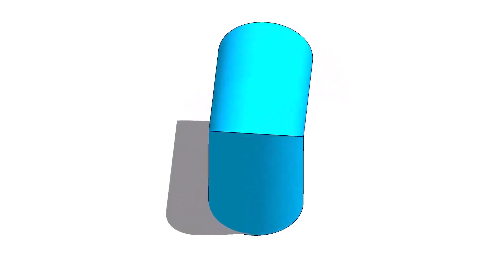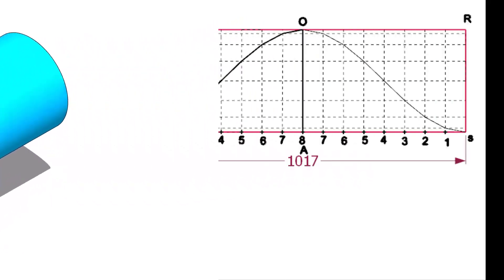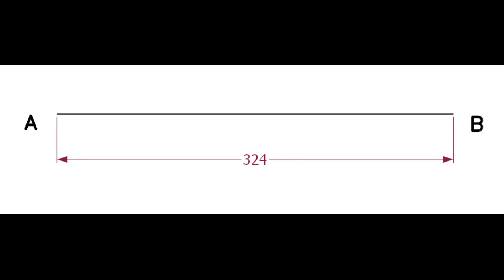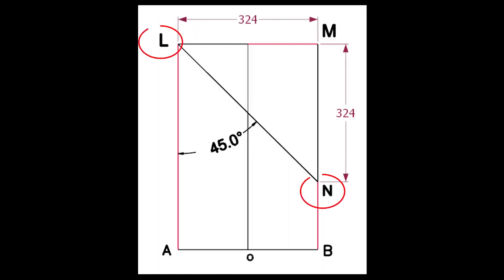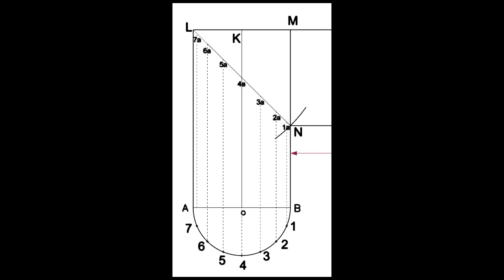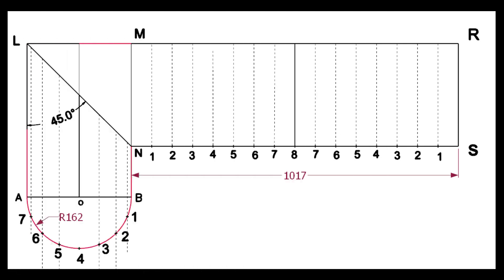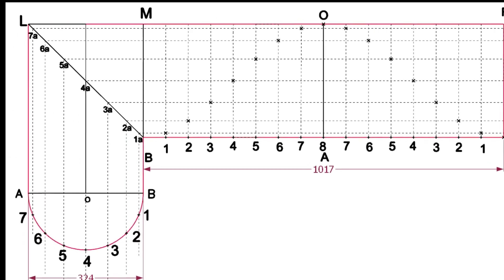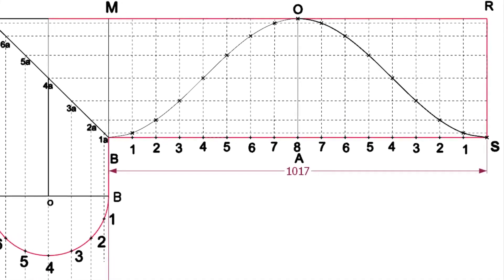MITER SINGLE CUT LAYOUT.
How to layout a single-cut pipe miter.